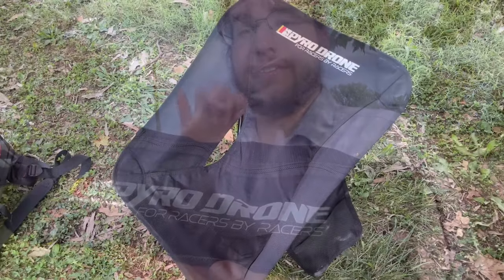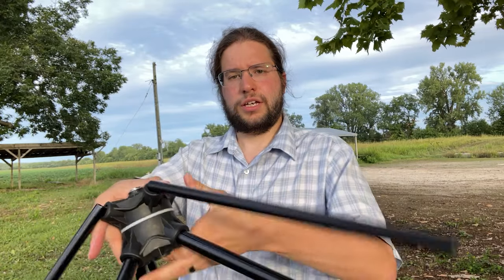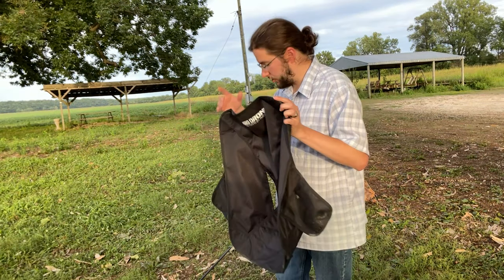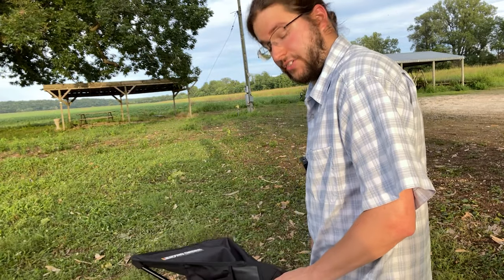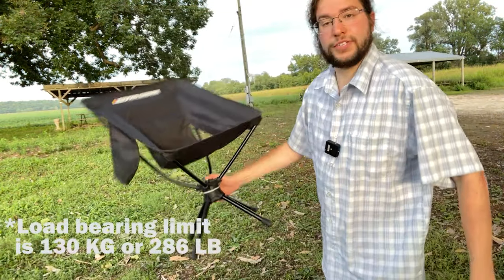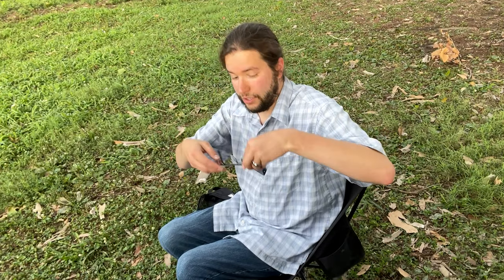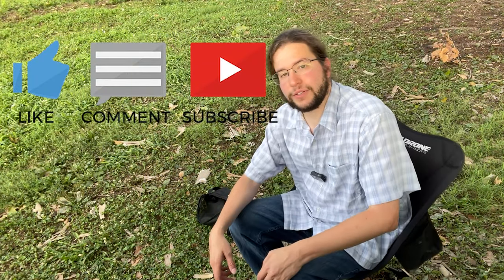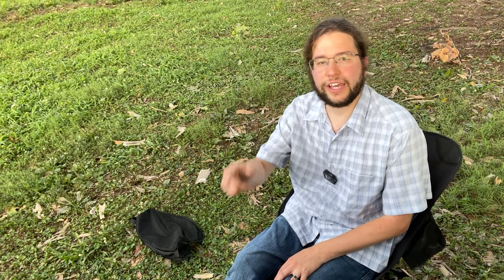Pyrodrone's FPV Swivel Chair for Drone Pilots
I bought the Pyrodrone 'FPV' Chair! Literally made me a better pilot just sitting in it, I swear. 👀